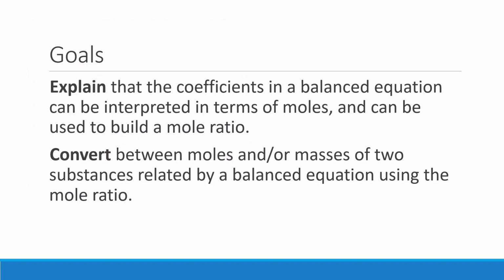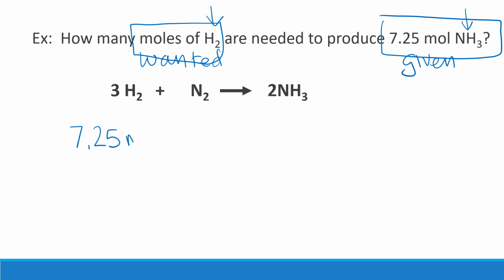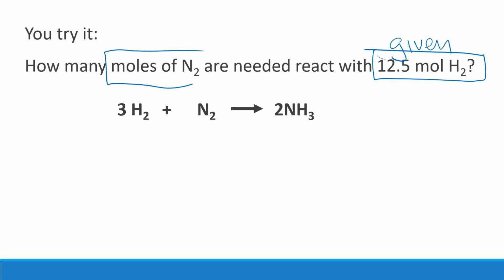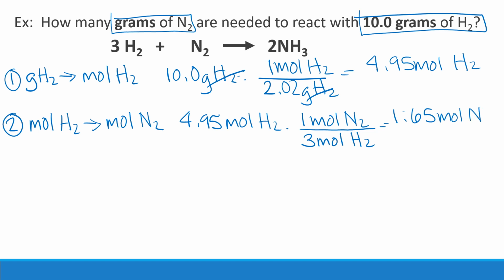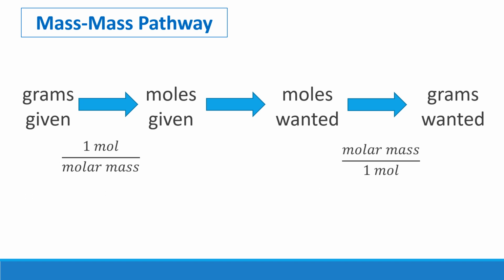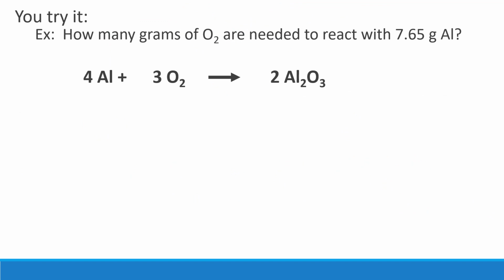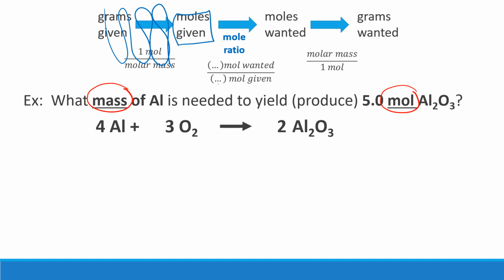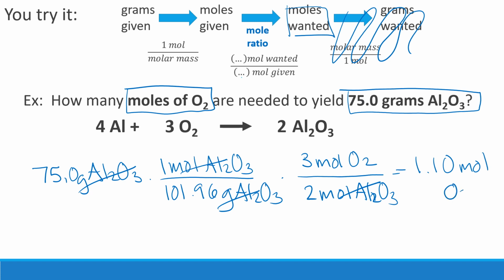Introduction to Stoichiometry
Using the mole ratio to calculate quantities in chemical reactions.